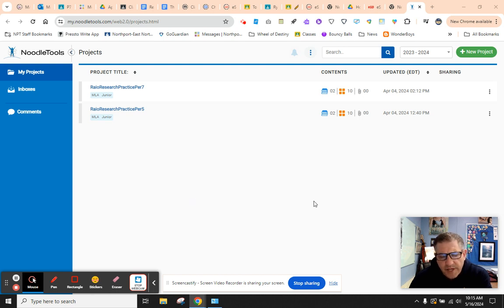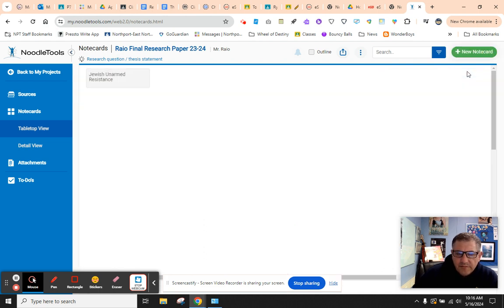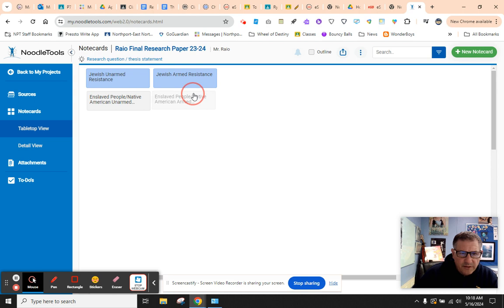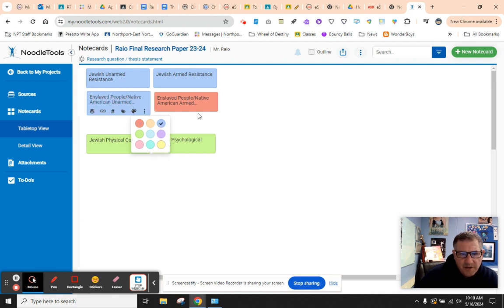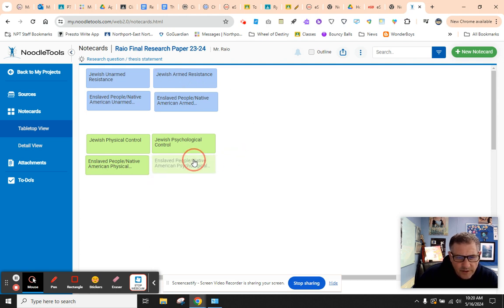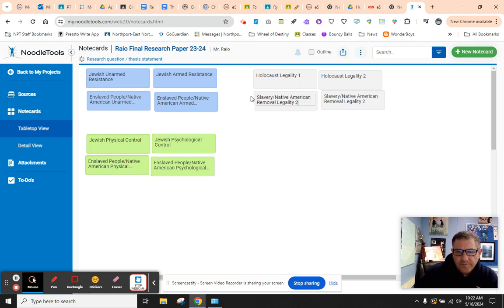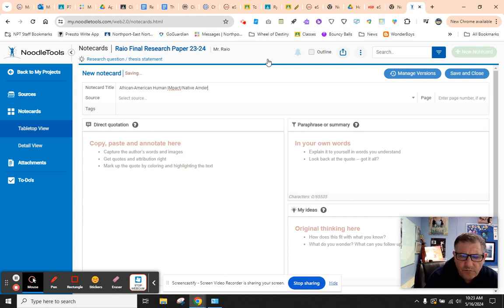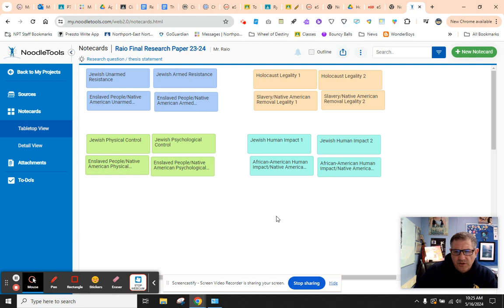Setup Notecards in Noodle Tools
Final Research Paper Setup